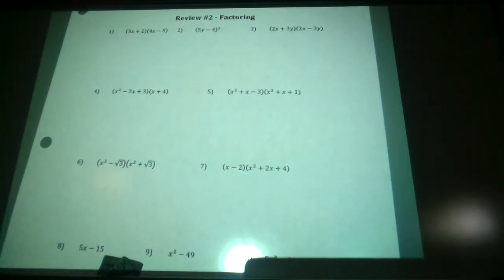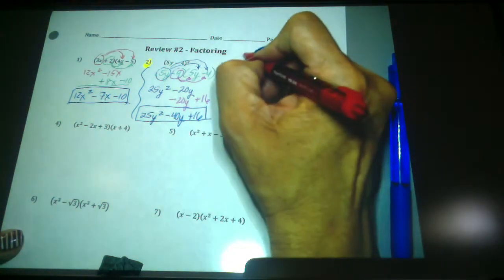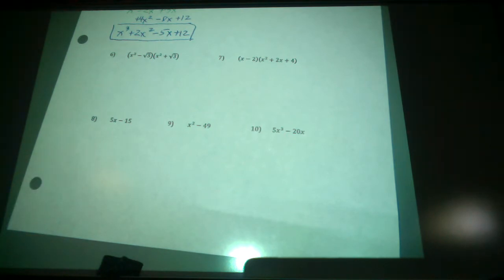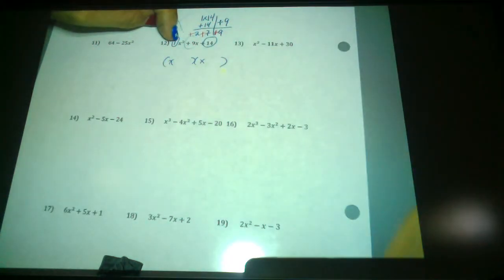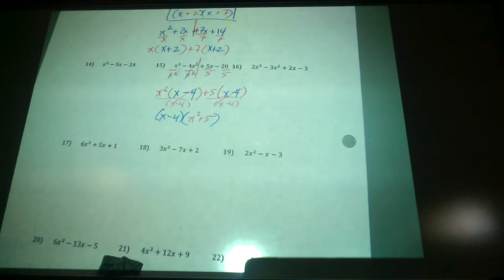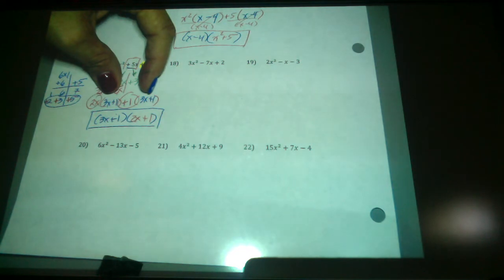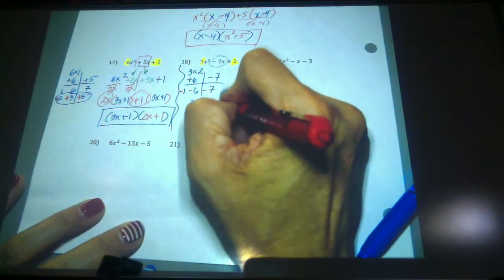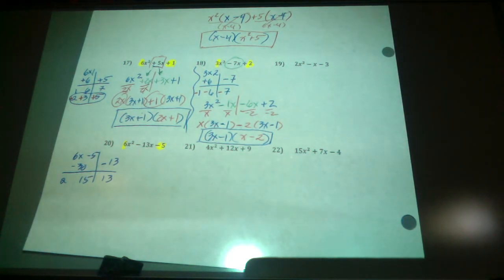Review 2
Review of factoring methods